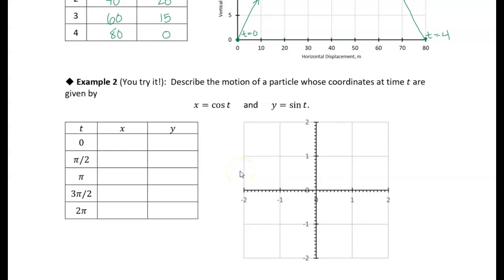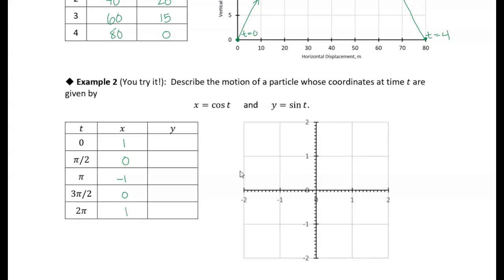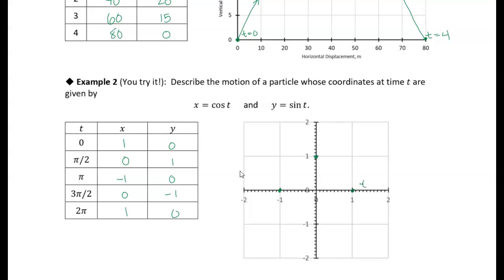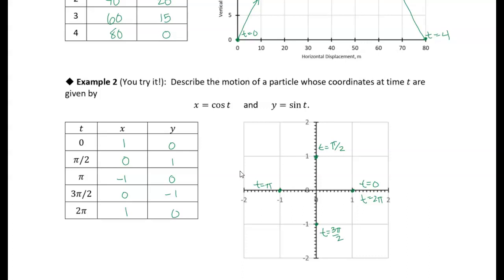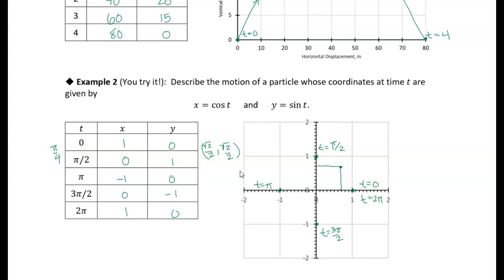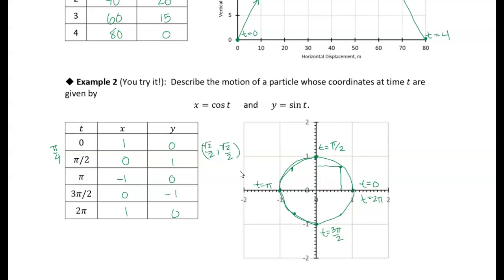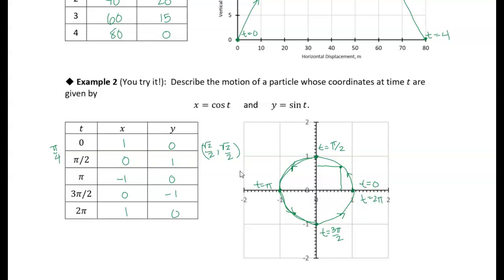4.8i Parametric Equations: Example 2